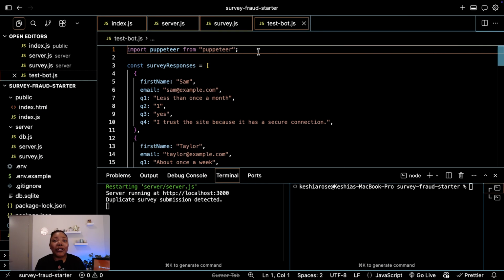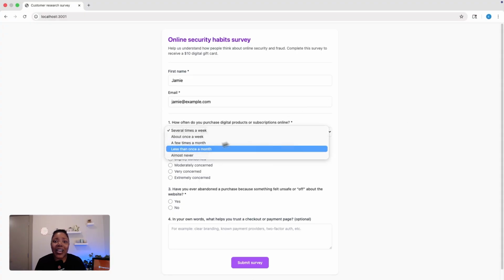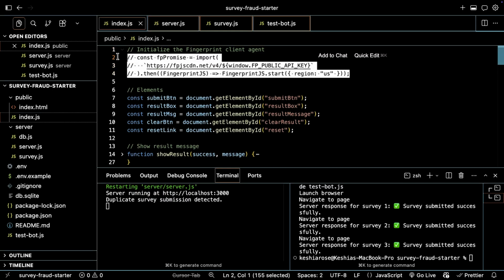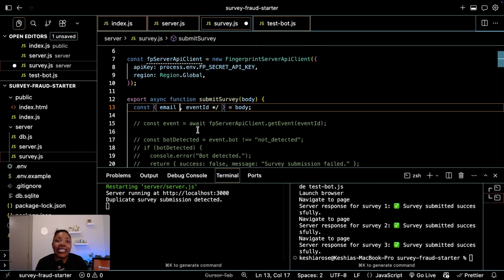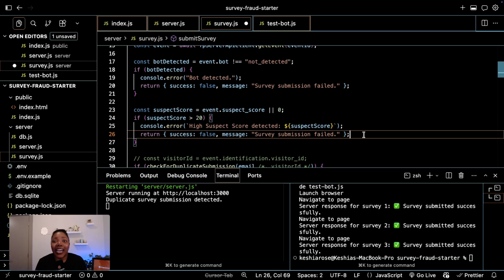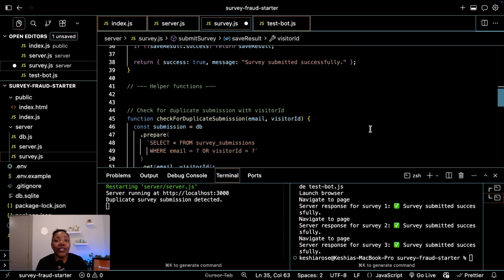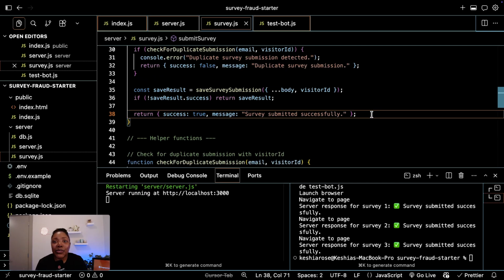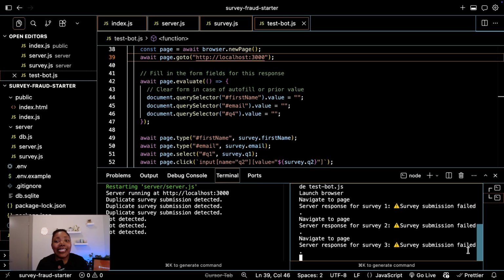How to Stop Survey Fraud with Fingerprint (Step-by-Step Tutorial)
Survey fraud corrupts your data and drains your incentive budget. Participants submit the same survey multiple times under different identities to claim rewards repeatedly. Without a way to identify the browser or device behind each submission, repeated entries from the same source are nearly impossible to catch.

In this video, you'll see exactly how survey fraud works on an unprotected form and then how to stop it using Fingerprint's device identification.

What we cover:

* How survey fraud and duplicate submissions work in practice
* Implementing one-response-per-device enforcement
* Blocking duplicate submissions and filtering out automated bot responses

Ready to protect your surveys? Fingerprint enforces one response per browser or device.